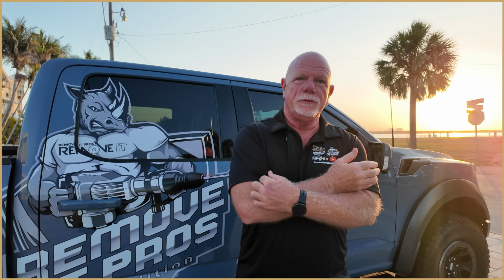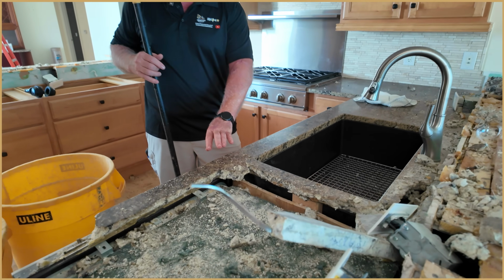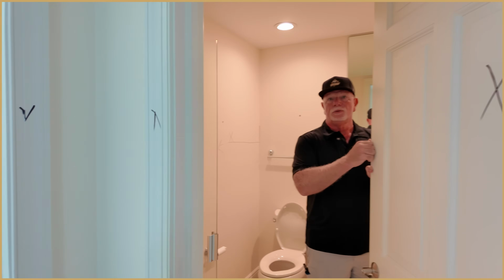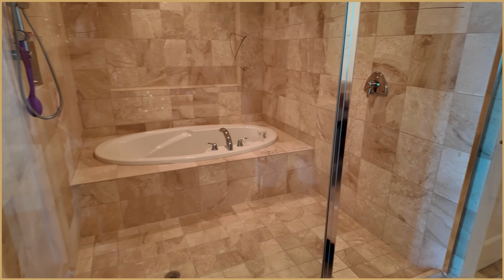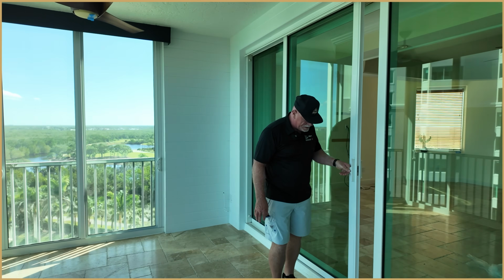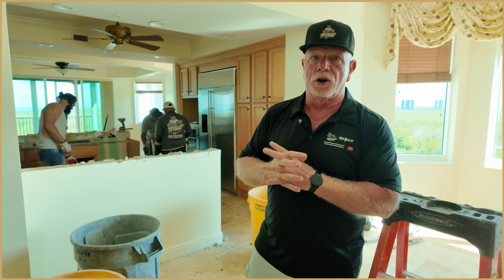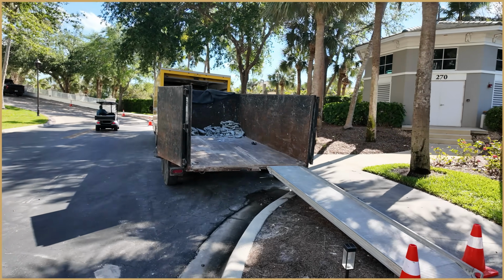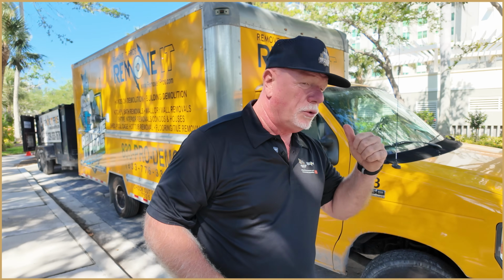How Much Can We Make From this $2,000,000 Luxury Condo Demolition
What's The Total? Welcome To The Crazy World We Work In. Our Season Has Started Early! We will get a mind blowing amount of items from all of these high end demolitions and junk removals. Should we toss them should we resell them for reasonable prices?

17 Years Of Tract Record Build Wealth With Junk Removal

We Are a Different Kind of Green Demolition Company

Building and selective demolition is our specialty! We are a green demolition company recycling / repurposing all we can. Since 2014

With over 2,000 successful projects completed each year, we focus on expertly demolishing / removing only what you need. All while not impacting the rest of your space.
We prioritize cleanliness and safety throughout the demolition process.

Communication is key for us—we keep you informed from start to finish. Your dream space is just a step away—trust us to handle your demolition with care and expertise!

Our Demolition Contractor Services include Kitchen & Bath Removals, Drywall, Ceiling, Buildings, Pools, Concrete, Junk Removal and Flooring Removal. We can demolish all types of materials with precision and care. We haul away the debris daily as we work, ensuring your site remains safe, organized, and clutter-free.

At Remove It Pros Inc., we specialize in flooring removal like no one else in the marketplace, handling over 1 million square feet each year! We manage every aspect of the flooring removal process, bringing a dumpster trailer for hassle-free haul-off as we work. Glued Down Wood Floor, GDWF, Wood Flooring, VCT, LVT, Marble, Tile, Ceramic, Travertine, Porcelain, Carpet Glued Down Carpet. Before we are finished, we ensure that every last piece is removed. We insist you walk the job with you to confirm that nothing has been overlooked.
1,060 5-star Google Reviews!  Note: Our Competitors have less than 50 Google Reviews.

House Removals Done Right: At Remove It Pros Inc., we believe in handling demolition the right way. Our skilled team handles everything for you, including securing permits, installing silt fences (when needed), locating and marking your sewer and water lines, and disconnecting utilities. We leave your lot smooth and ready for building, ensuring it’s in excellent condition.

Concrete Cutting Selective / Interior demolition is our specialty! Concrete Cutting is a integral part of it. We expertly remove only what you need. Our skilled team works to minimize disruption, making your project smoother and stress-free. We Bring The Dumpster With Us! Haul Off Debris Daily as we do the demo. We do all the heavy lifting, so you don’t have to!
We are green, and we recycle the concrete.
What makes us different? We bring all the tools needed to stay on task all day, all to get more done in less time.

We also do Junk Removal Our goal is to expertly remove unwanted items while ensuring that only non-reusable materials end up in the dump. We do junk removal differently! This lowers your cost for removal.

We offer our interior demolition and junk removal customers a discount on our removal services in exchange for that we get more business and you get access to the second hand cabinets, furniture and appliances, we offer them to you at huge discounts over retail cost.